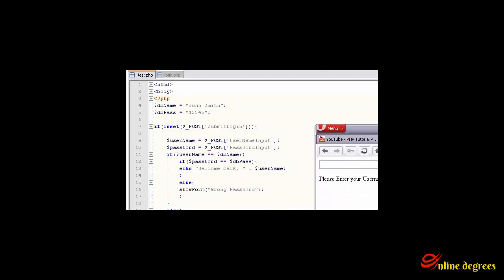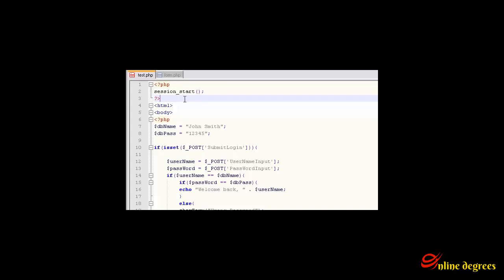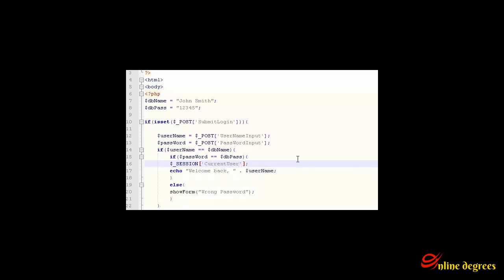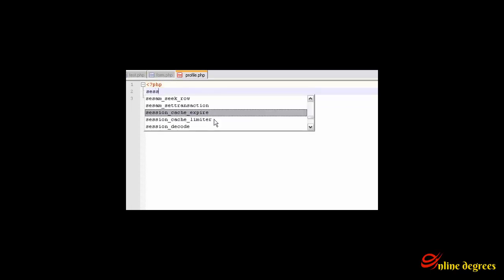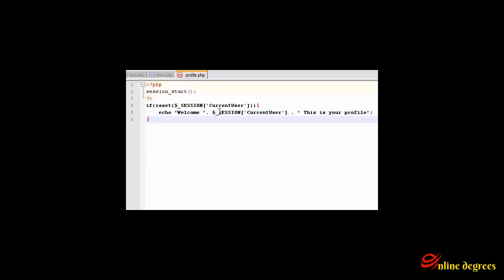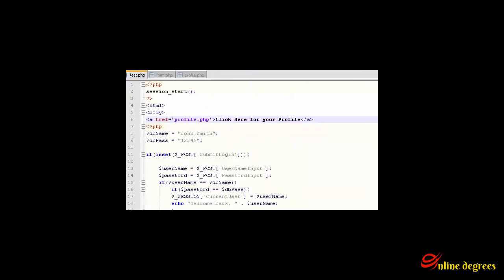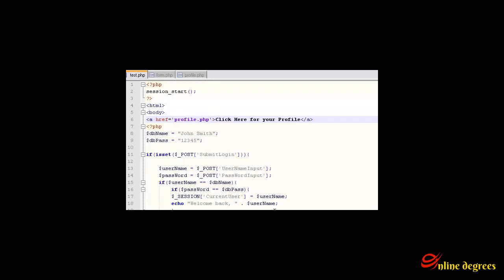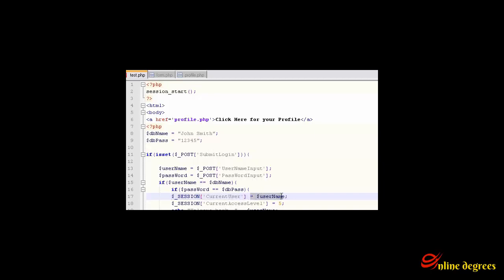Online Degrees: PHP Online 18 Login Form 5 Introduction to PHP Sessions